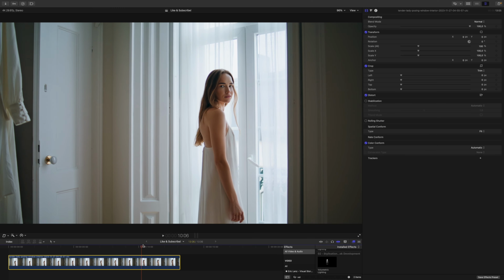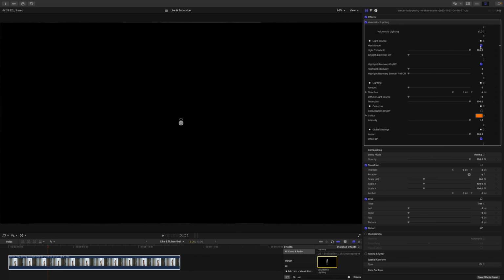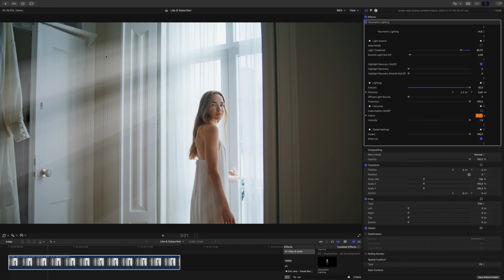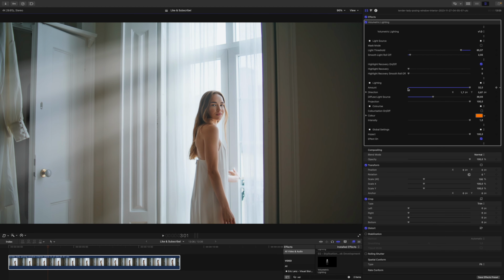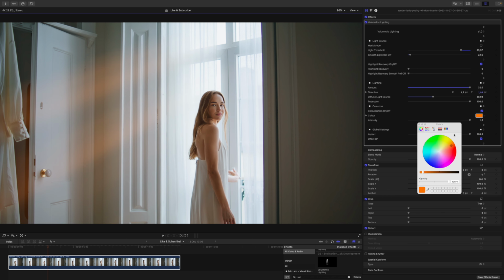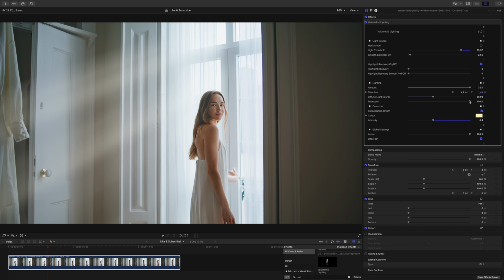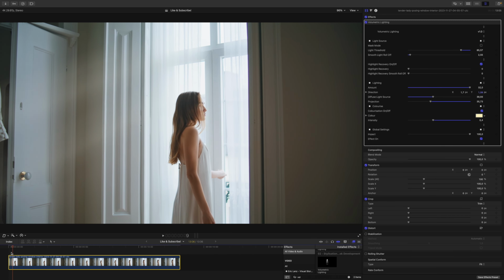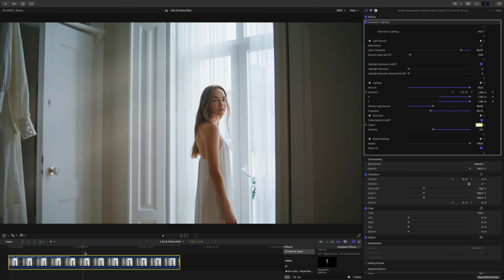REALISTIC Light Rays with Volumetric Lighting - Final Cut Pro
00:00 - Examples
00:33 - Light Selection
01:00 - Light Position
01:15 - Light Quality & Source Diffusion
01:51 - Add Colour (if you want)
02:10 - Projection
02:30 - Moving Camera